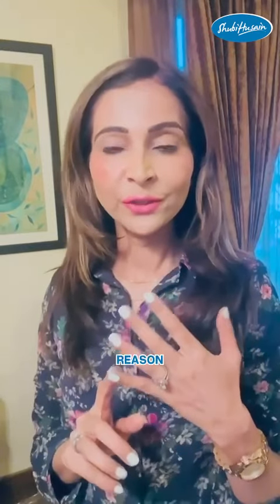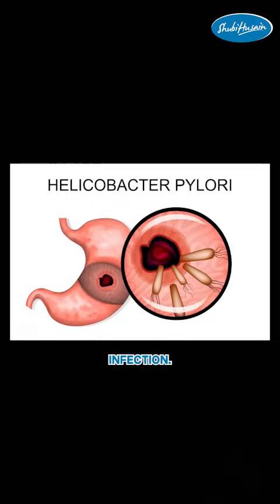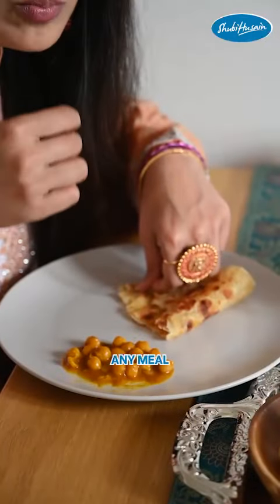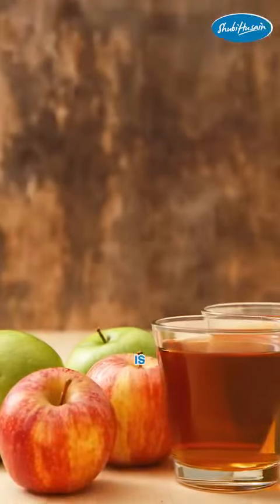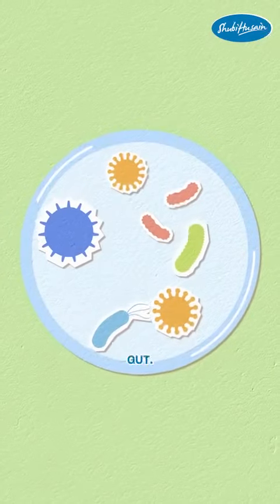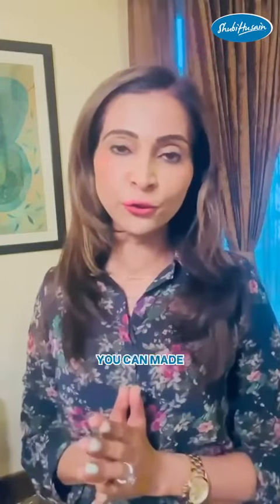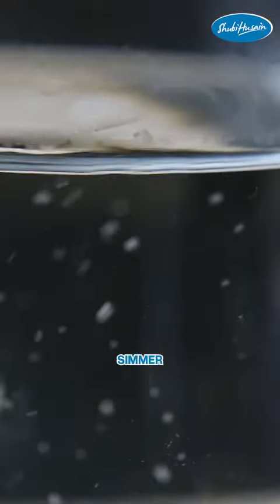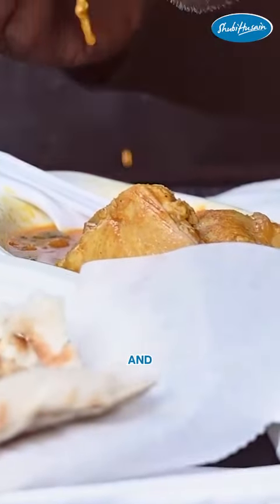Struggling with Heart Burn??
Are you struggling with heart burn.